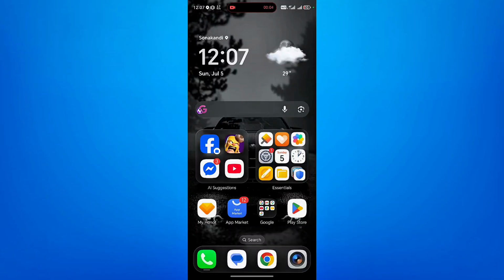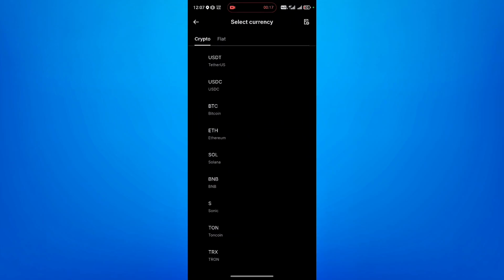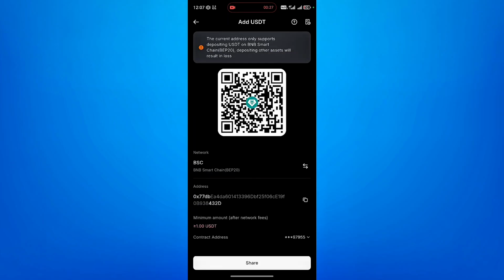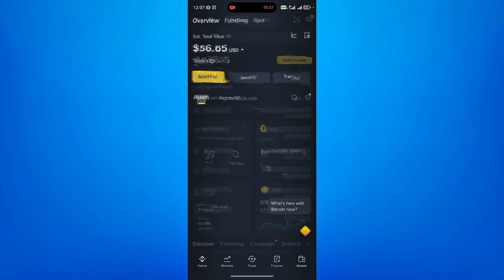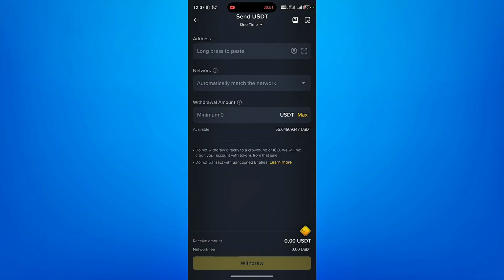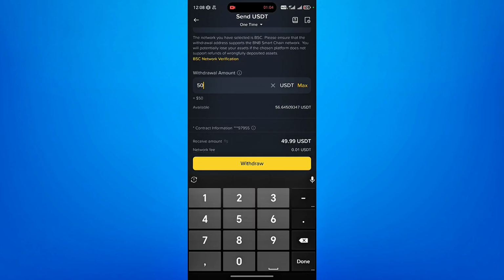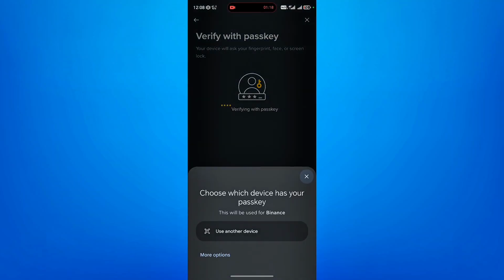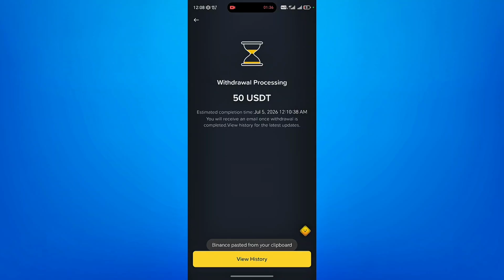How to Transfer Money from Binance to RedotPay (Step-by-Step Tutorial)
Learn how to transfer money from Binance to RedotPay in this easy step-by-step tutorial. In this video, I'll show you how to send USDT from Binance to your RedotPay wallet safely and quickly.

In this tutorial, you'll learn:
• How to transfer money from Binance to RedotPay
• How to send USDT to RedotPay
• How to find your RedotPay deposit address
• How to complete the transfer securely